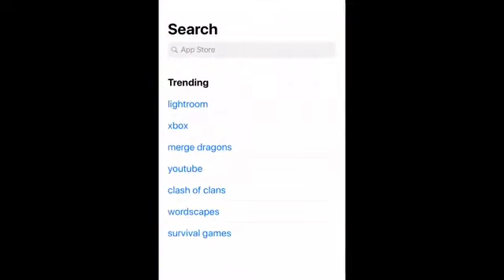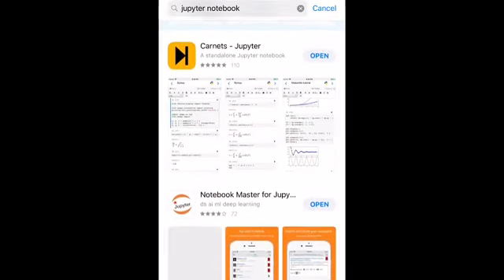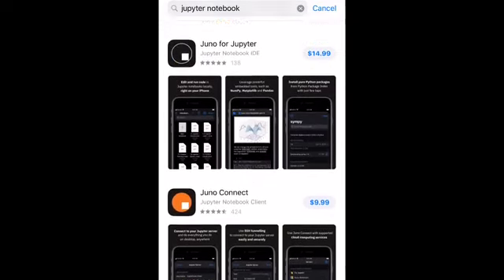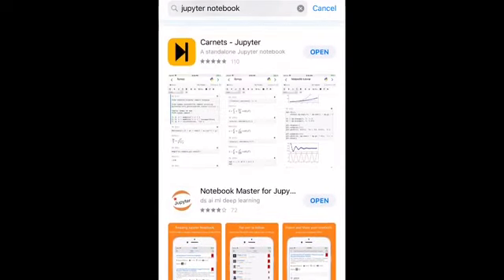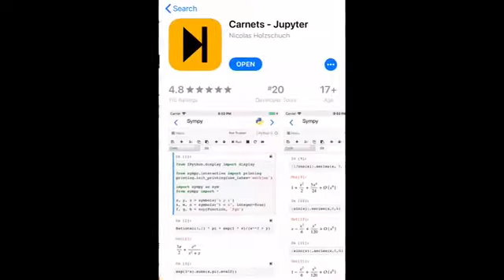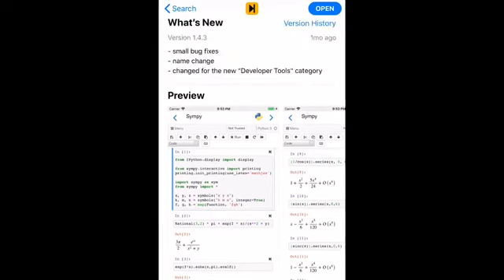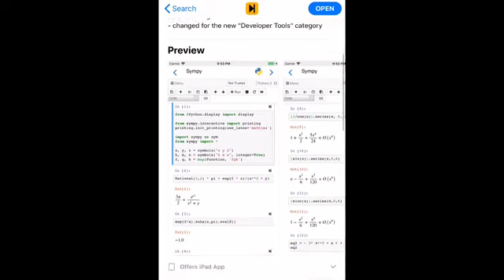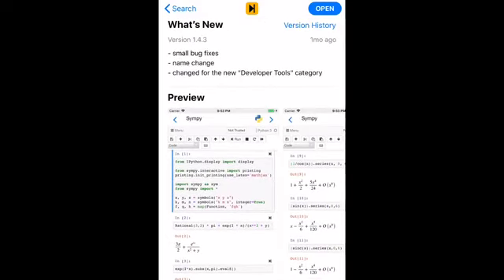Jupyter Notebook Tutorial : Introduction and Setup